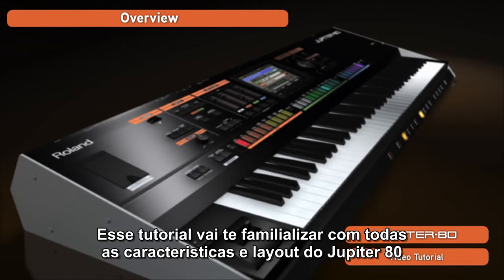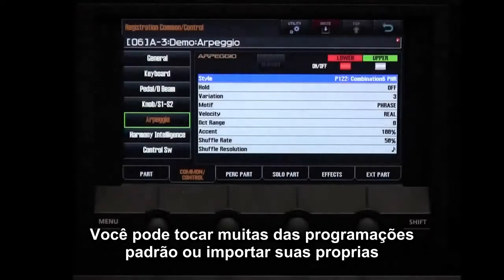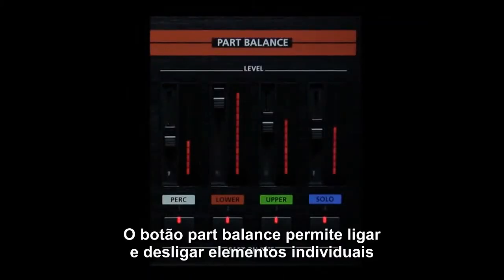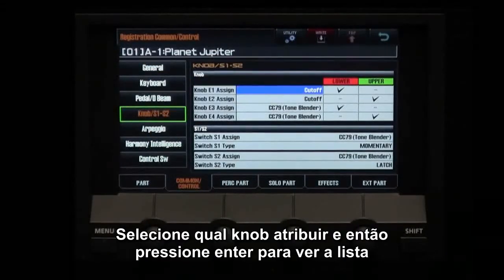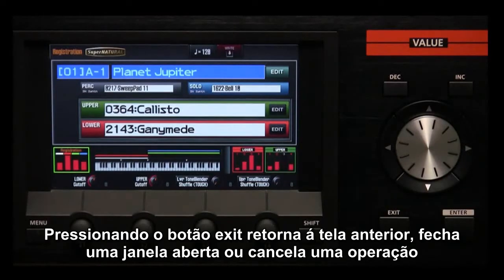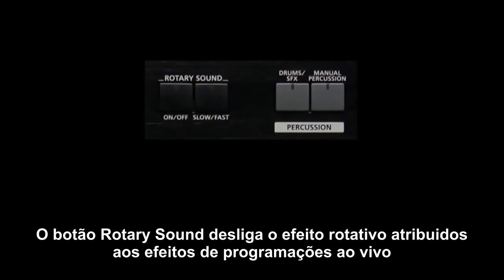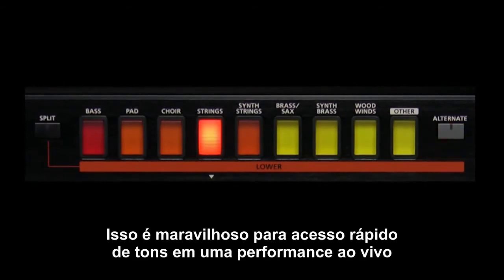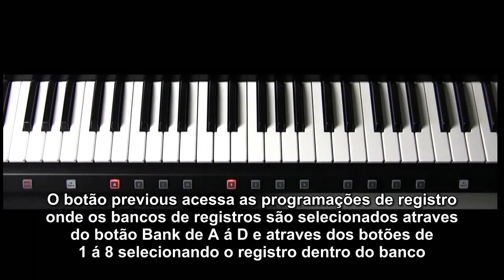Roland JUPITER 80 legendado PT-BR Video Tutorial Parte 2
Visão Geral do Roland Jupiter 80 legendado português Brasil pela TECLACENTER